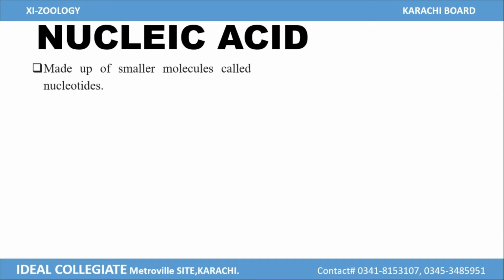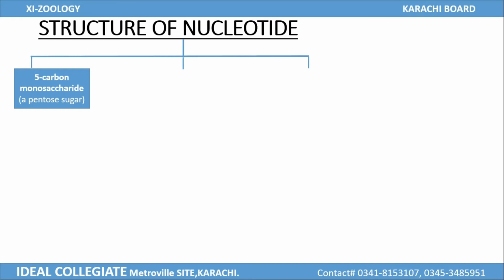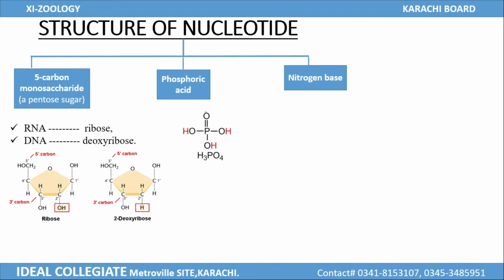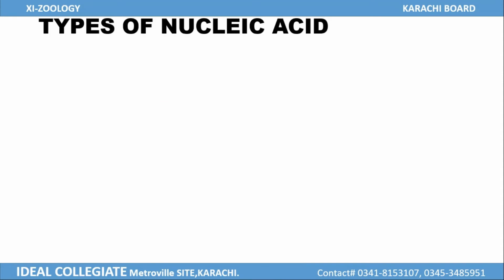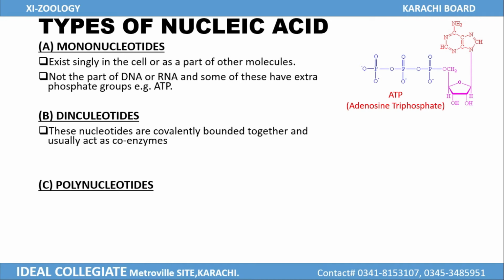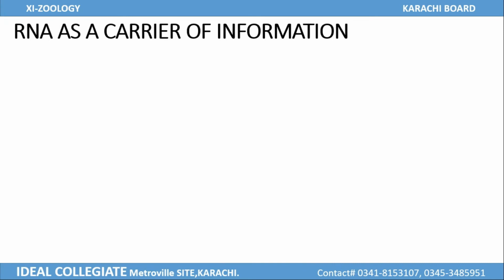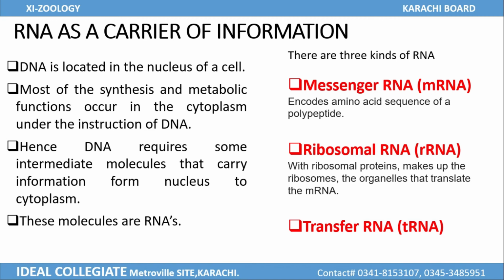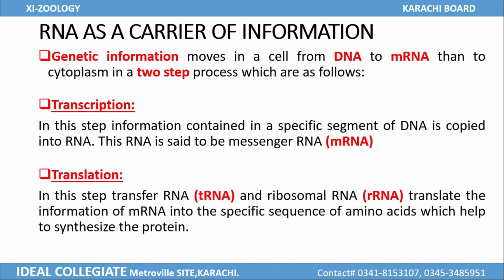Biological Molecules (Nucleic acid) part-4 |Dr. Atta Ur Rehman |BIOLOGY|BIEK|BSEK |IDEAL COLLEGIATE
IDEAL COLLEGIATE is the best coaching center in Karachi, Pakistan. If you are looking to enhance your career and want to get great results then you have visited at right place. We are committed to taking education to every door, making it a superb blend of knowledge. Our mission is to create ethical and intellectual personnel through qualitative education. IDEAL COLLEGIATE is located at COLLEGE Road, METROVILLE S.I.T.E Karachi. We always look forward to improving our efficiency in every nook. We are the players with Specific courses– Basic and Advanced teaching methodology, an efficient faculty team, and adequate management staff.
IDEAL COLLEGIATE is a Learning Community dedicated to the pursuit of excellence in all areas of Science, Computer Science & Commerce Education
Experienced teachers from well-reported institutes
Comprehensive Examination
Multimedia Lectures
Monitored Classroom Environment
Complete Coverage Of Syllabus
Maximum 20 Students in Batch
Special Attention For Weak Students
Innovative teaching Methodology
Parents Teachers Association(PTA)
100% result in BIEK and BSEK
Young & Energetic Teaching Faculty